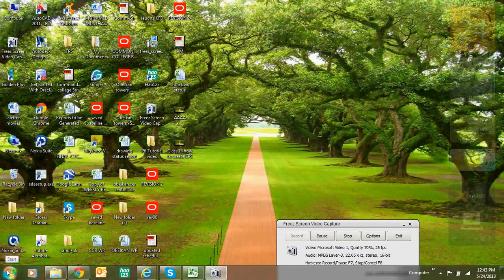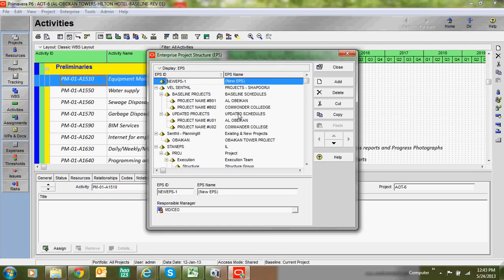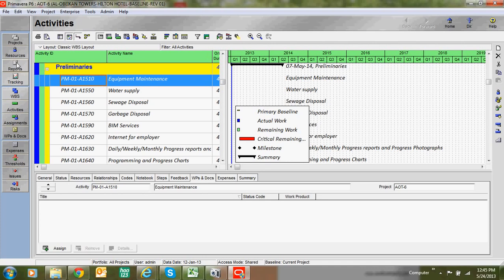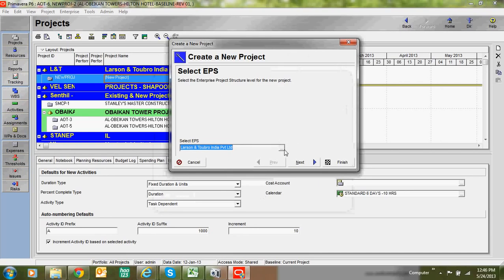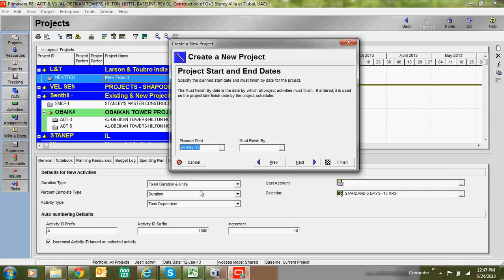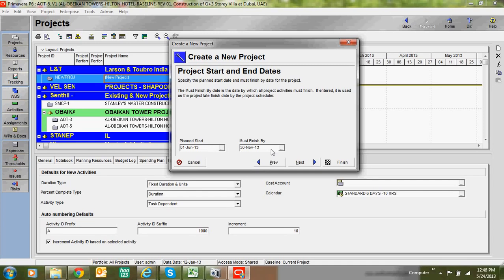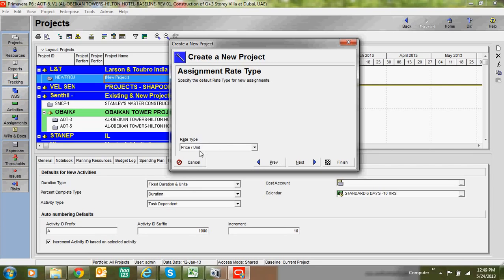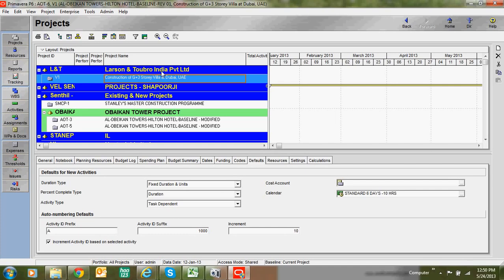PMT=Project Management TEAM = PROJECT CONTROLS : PLANNING and SCHEDULING ( P6 Tutorial )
Works Instructions for PMT Project Control System in any Project Cycles of Both Lan : Base and Offshore Works ( Oil & Gas Industries )PMT=Project Management TEAM = PROJECT CONTROLS : PLANNING   and SCHEDULING ( P6 Tutorial )